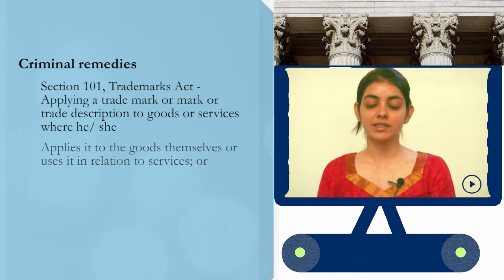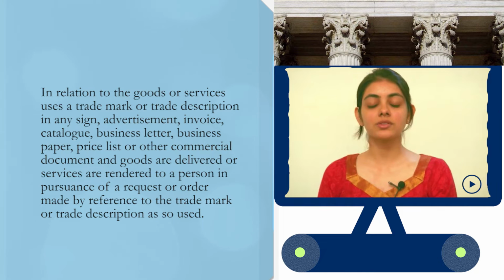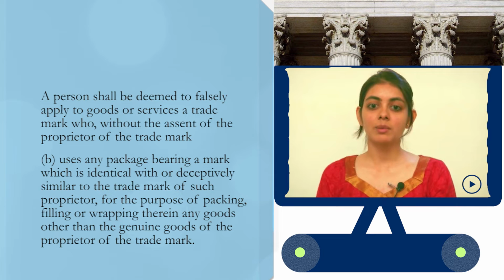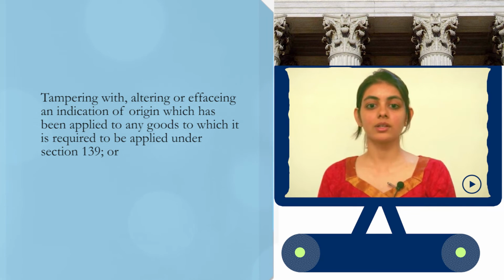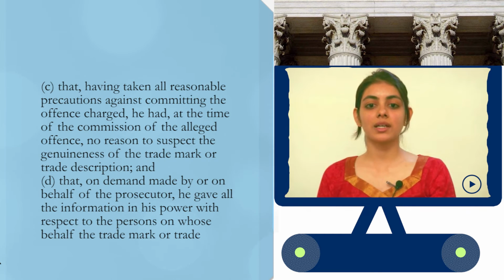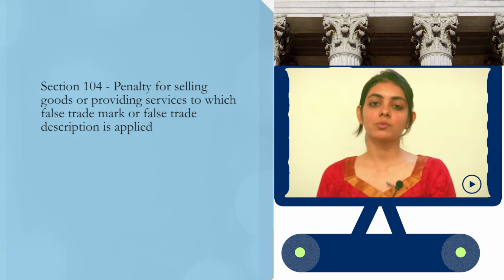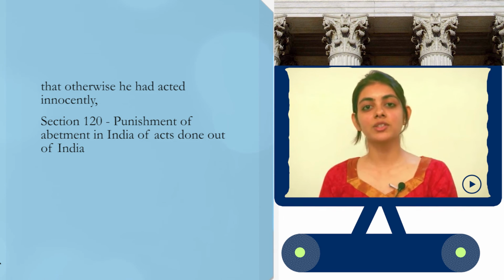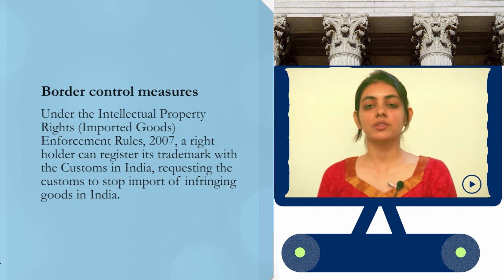Remedies in Trademark Law part 3